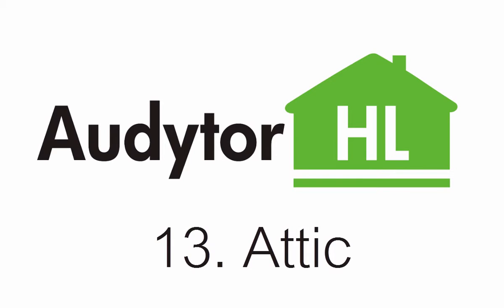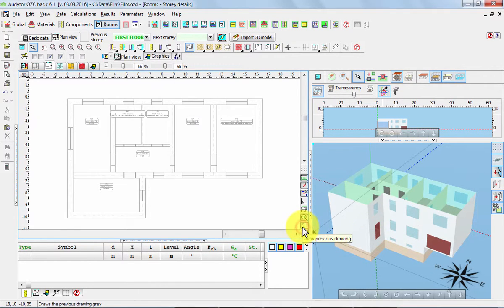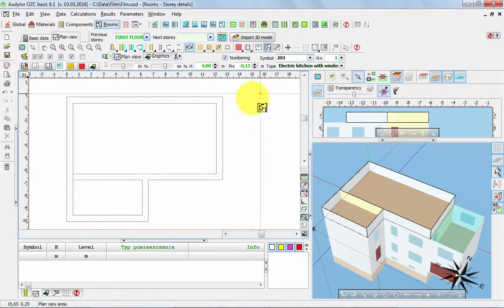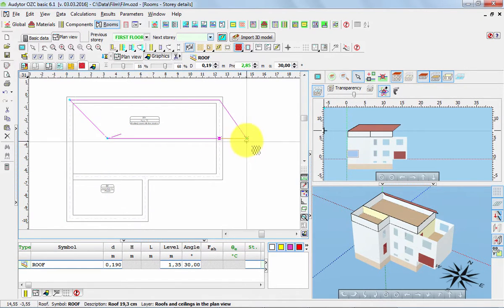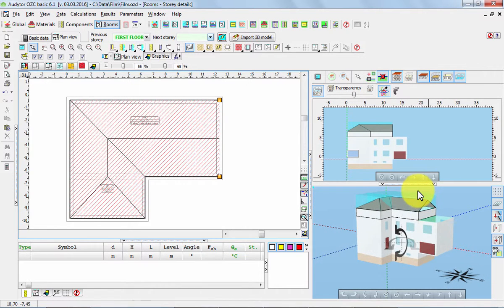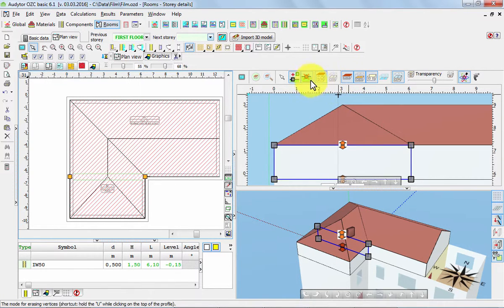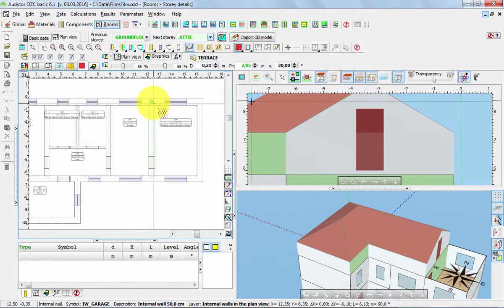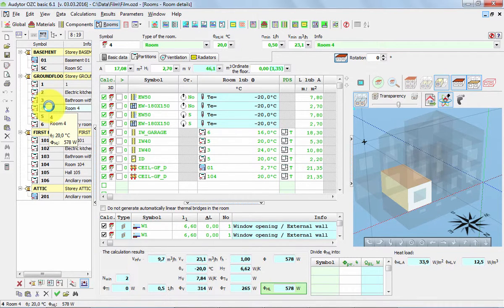Audytor HL - Attic - User Manual 13/14